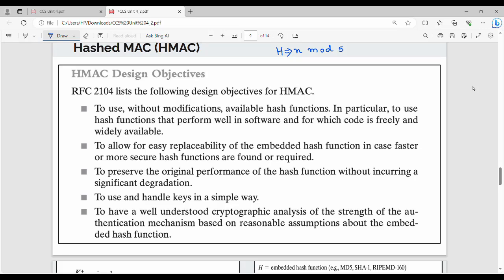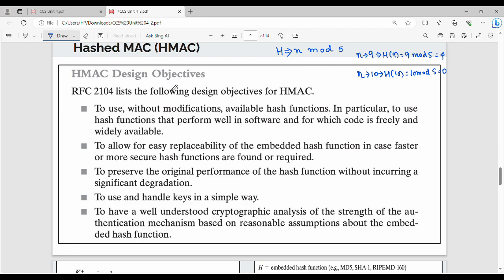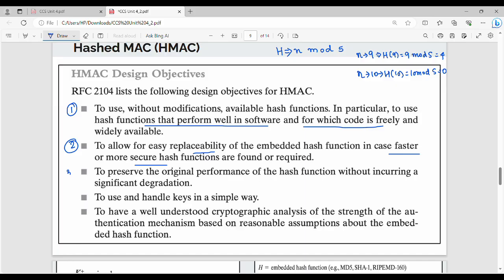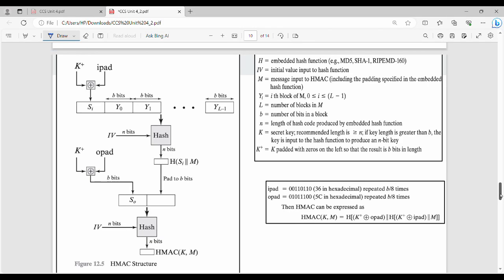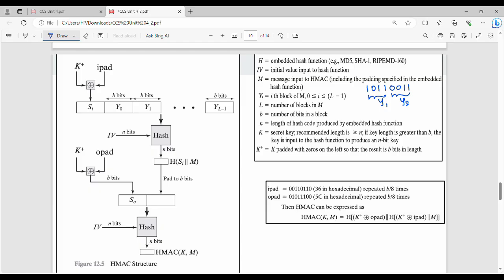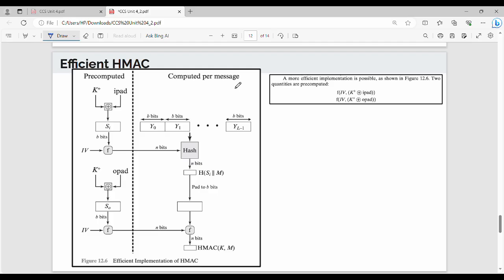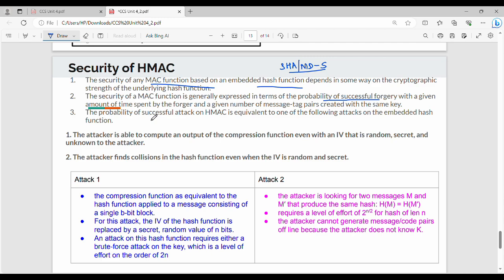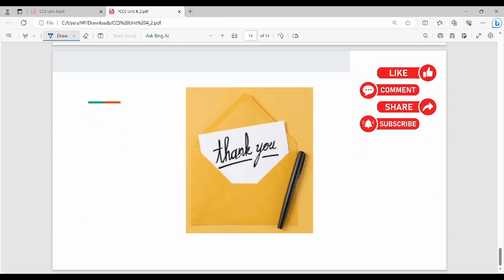4.7 Hashed Message Authentication Code(HMAC) in Tamil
I have discussed about hashed message authentication code
The order of an elliptic curve is the number N of points on it .